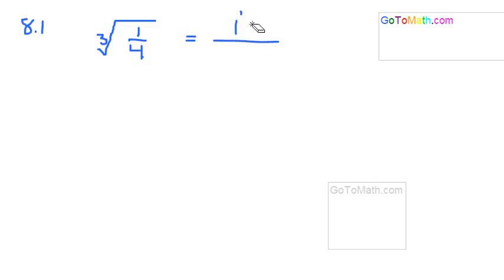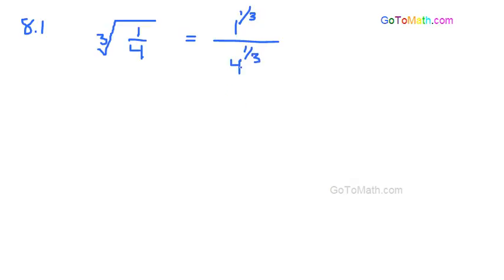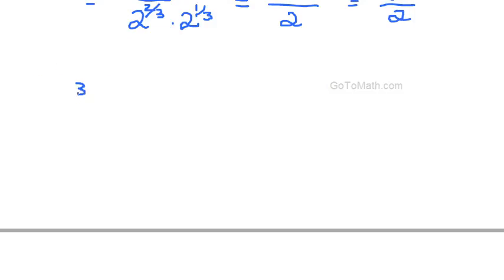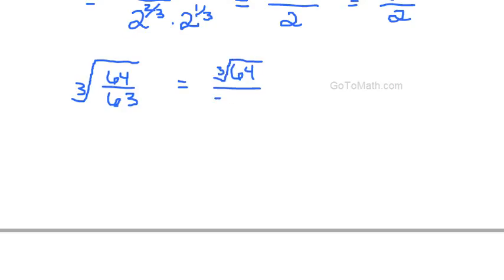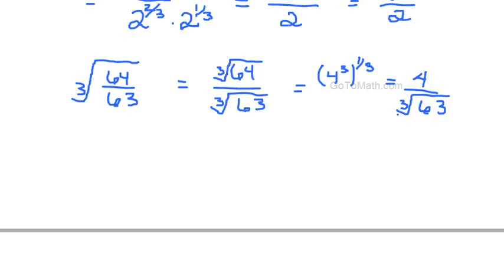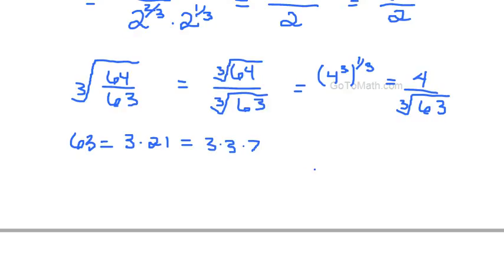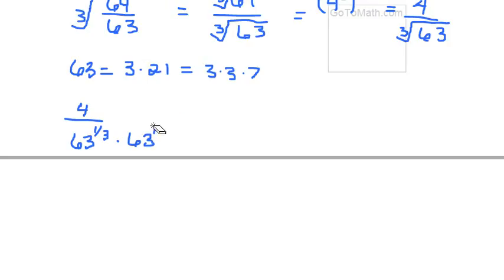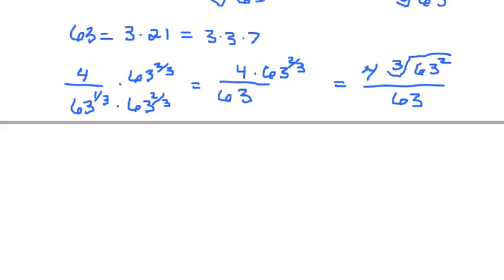Algebra Simplifying Radical Expressions b8p1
Algebra Simplifying Radical Expressions